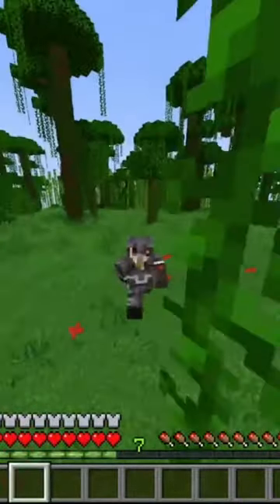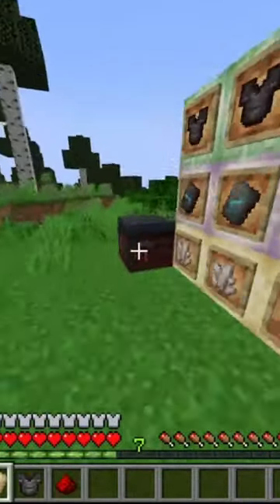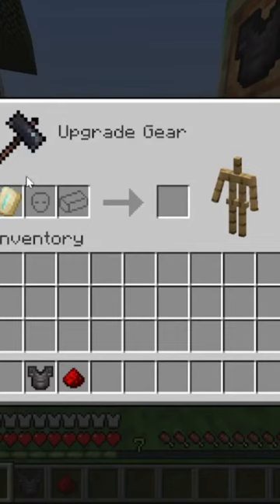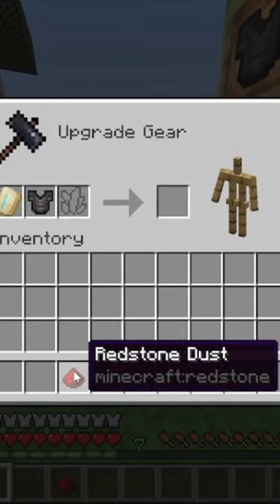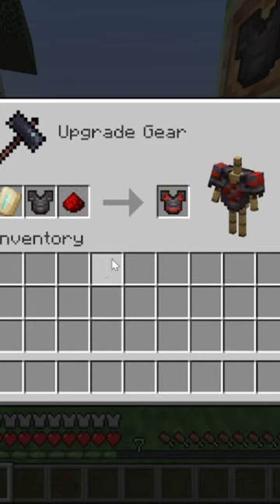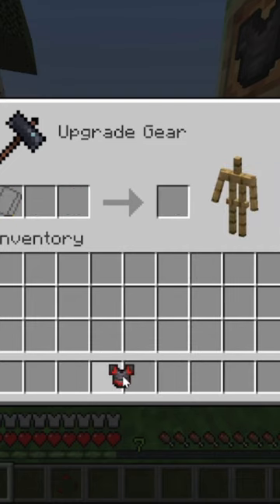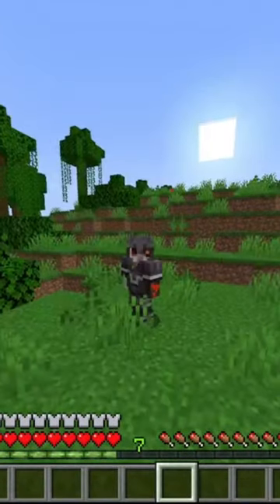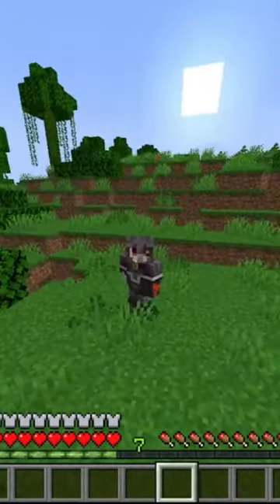Minecraft is adding new armor!